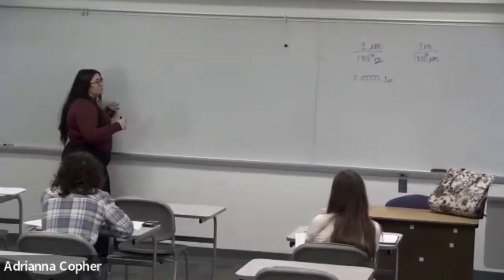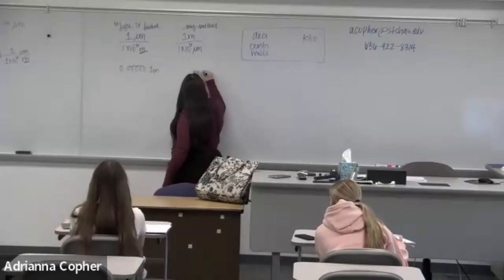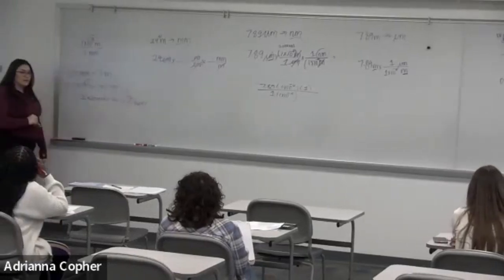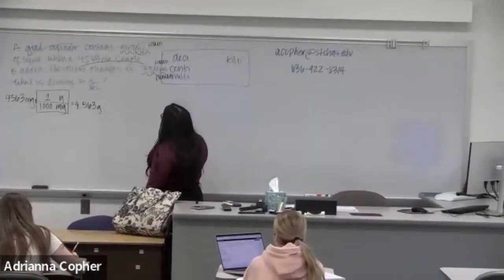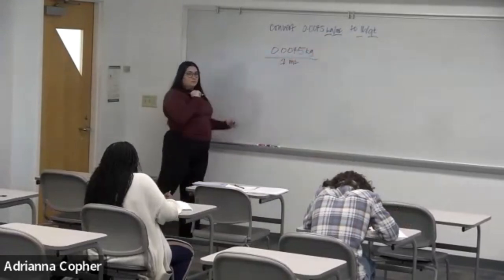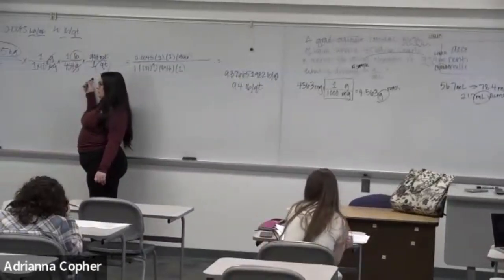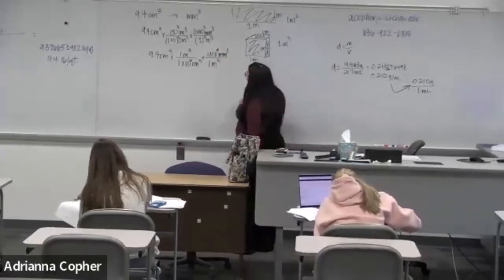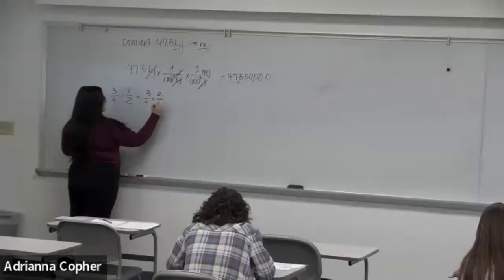Conversion Factors Review 2/3/25